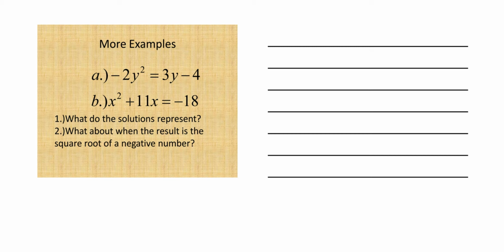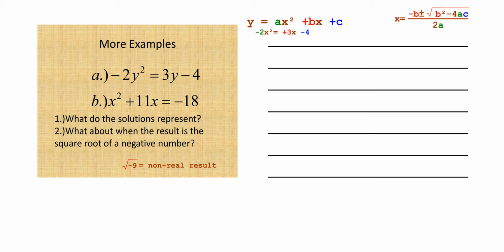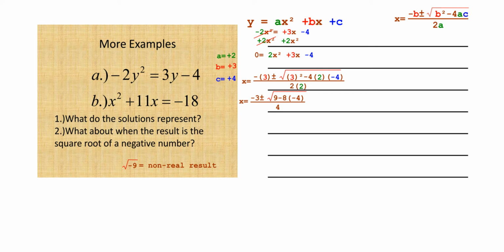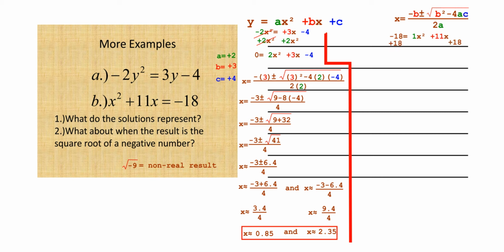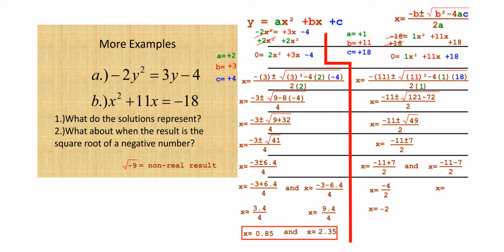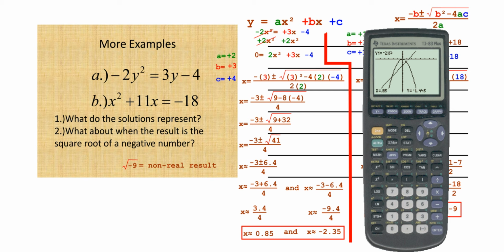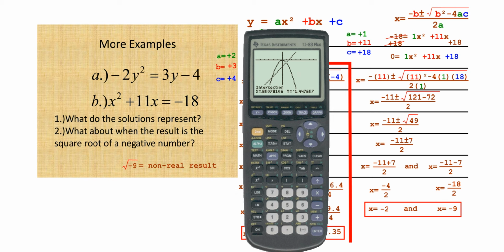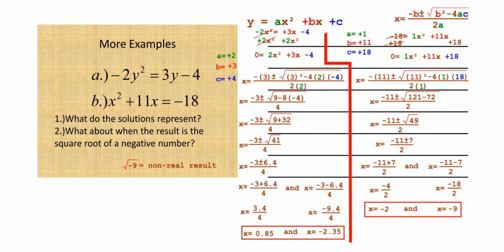Solving Using The Quadratic Formula Examples